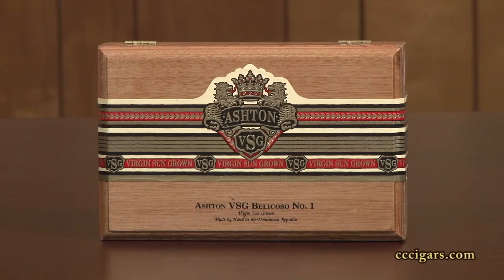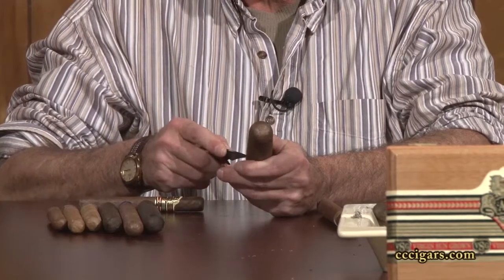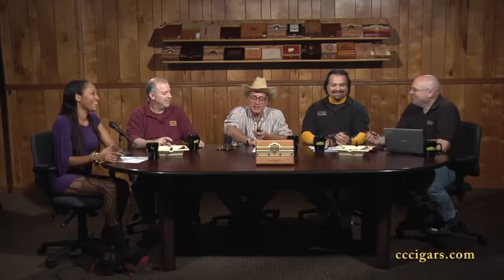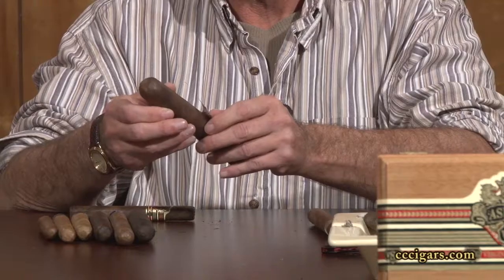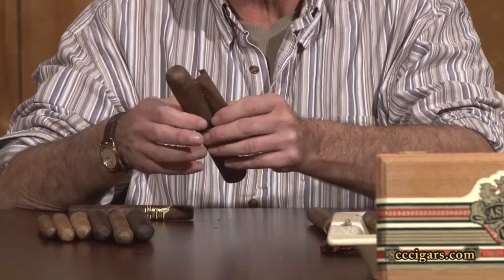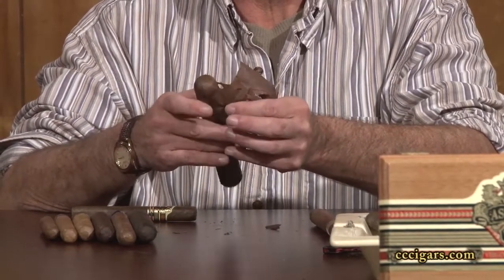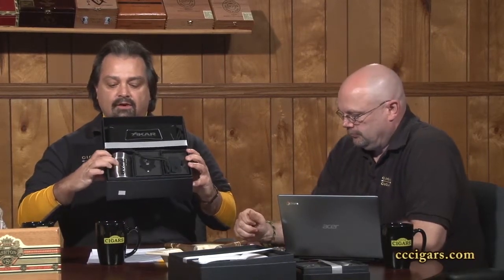CIGAR TIME SHOW 9 Broadcast on WMCN TV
A weekly show broadcast on WMCN TV in the Philadelphia region with a panel of expert cigar fans who present, smoke, rate and review premium cigars.

Brought to by http and Cigar Cigars wit 7 locations throughout the Philadelphia area and Freehold NJ.

ABK